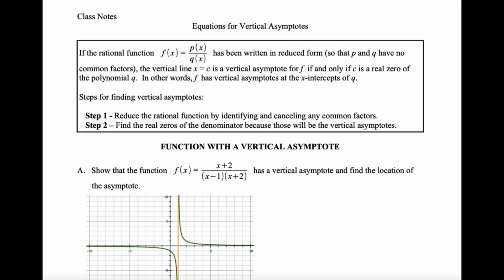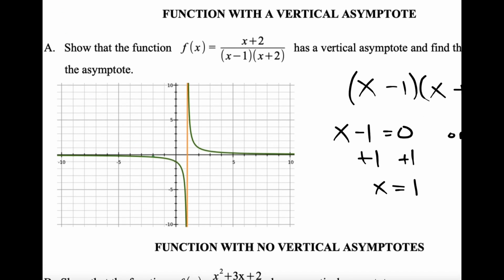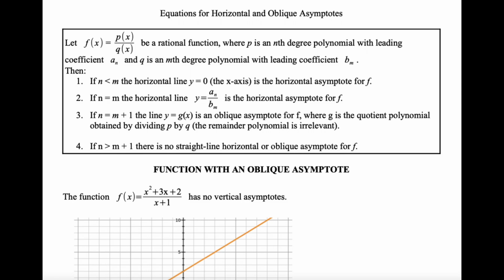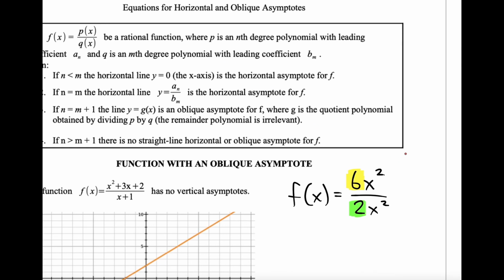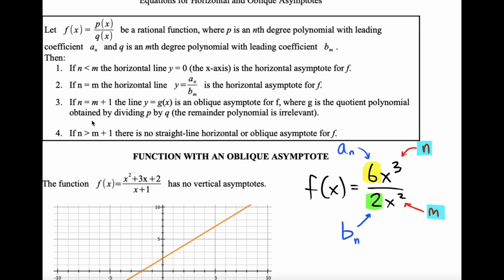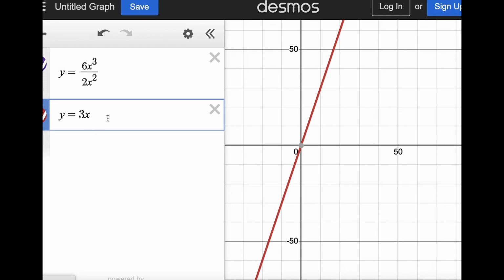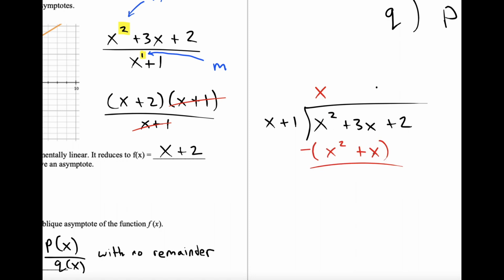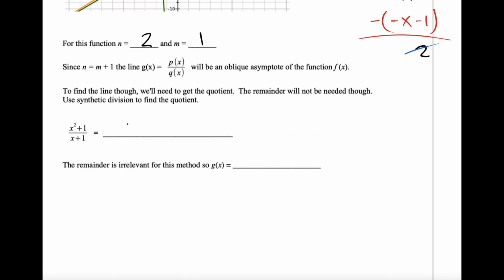PRECALCULUS - Finding Asymptotes for Rational Functions